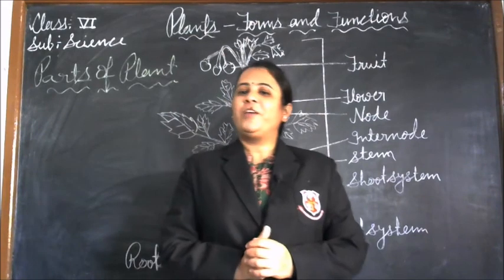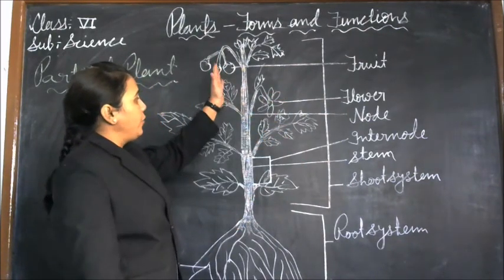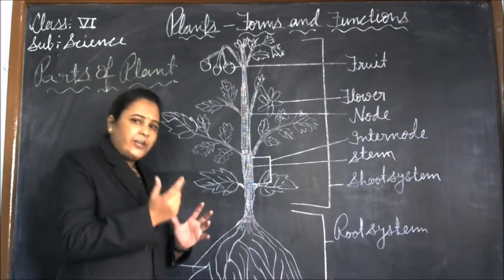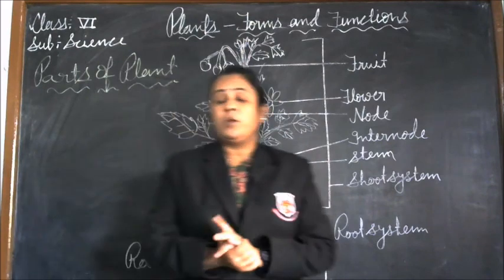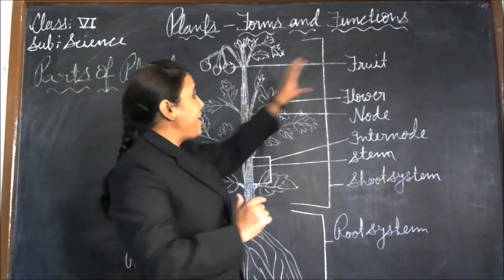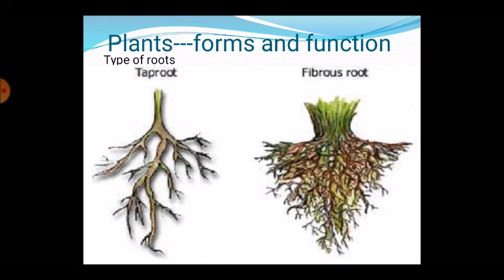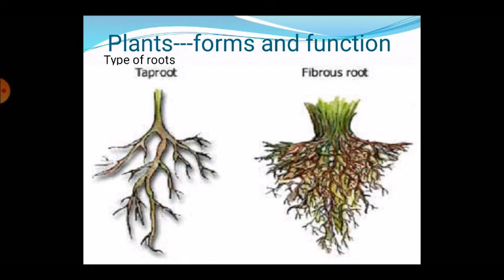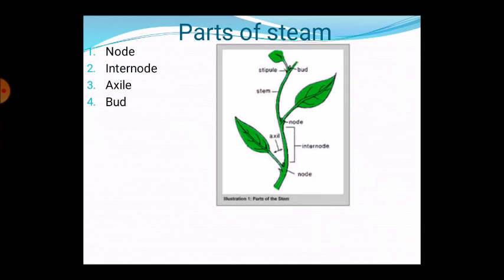Class VI Science Topic :Plants Forms and Functions Part 1